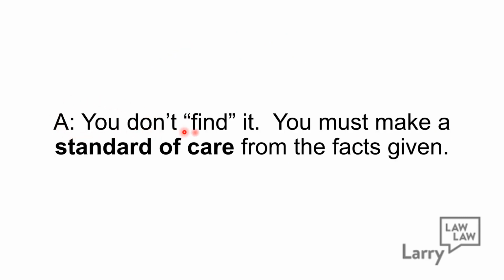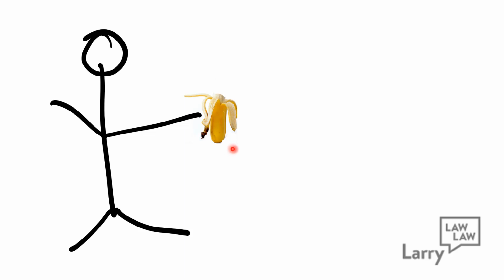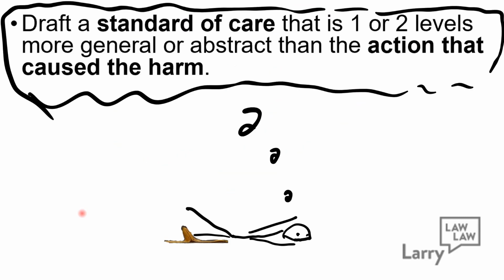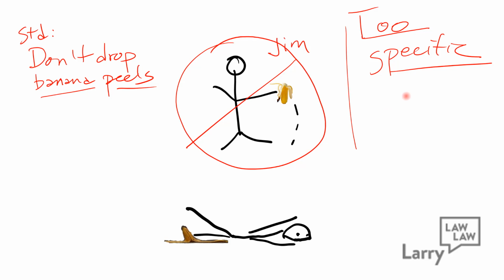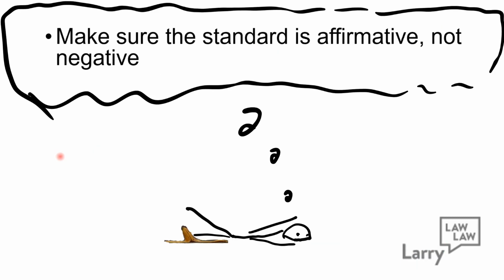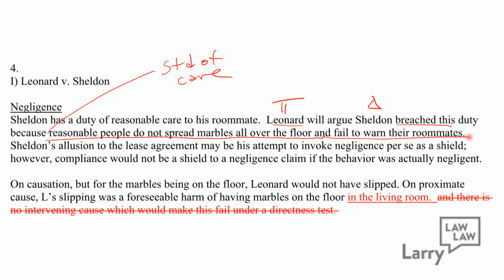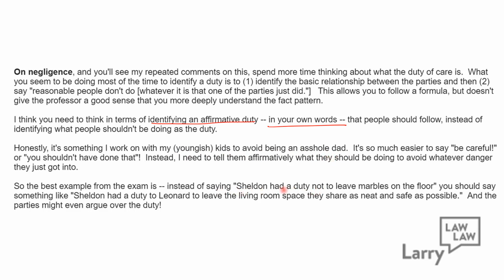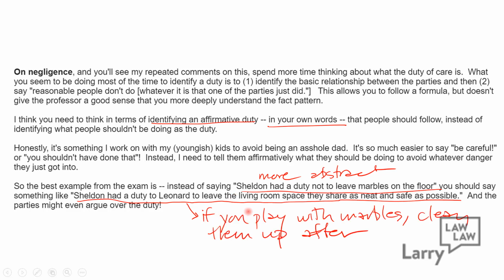Law School Exam Tips: The Standard of Care | Torts | Negligence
for more law school tips.

In this video, I explain how to find and write up the standard of care on a law school exam.  This is quite different from videos that merely explain what the standard of care is which are helpful but don't really help you know what to do on a torts exam.